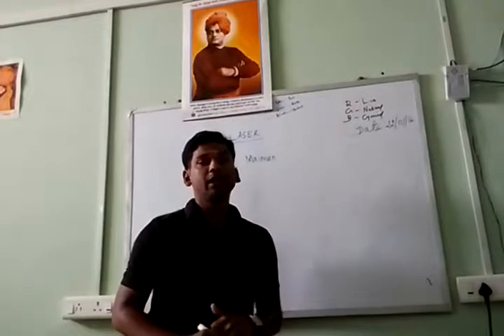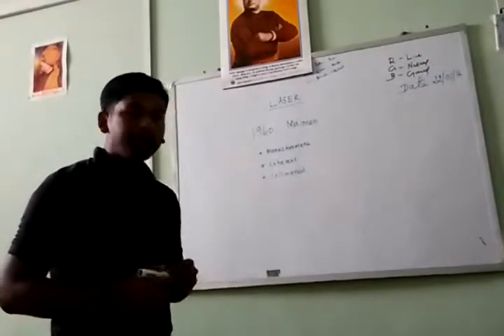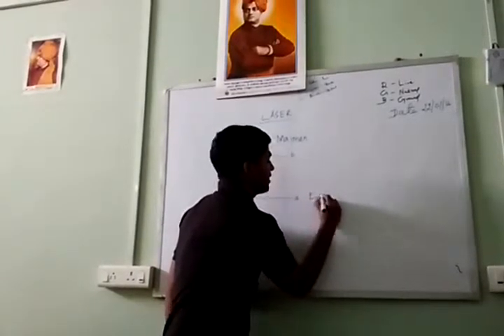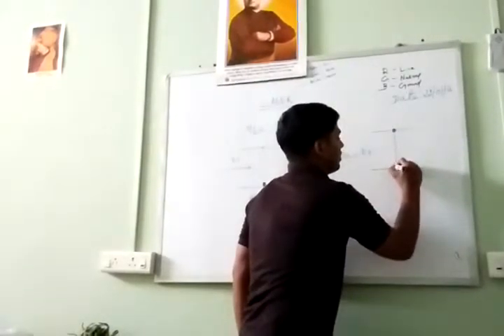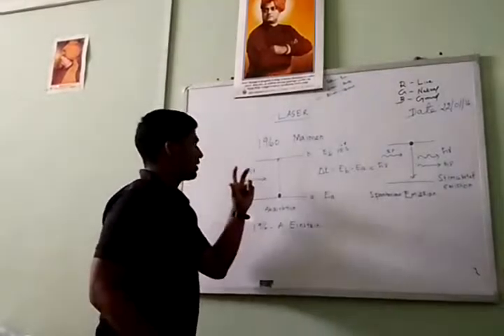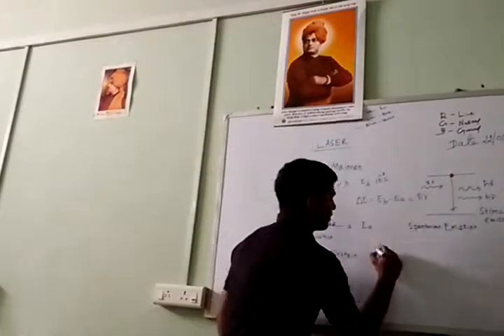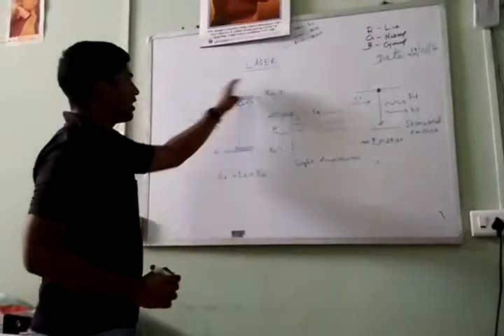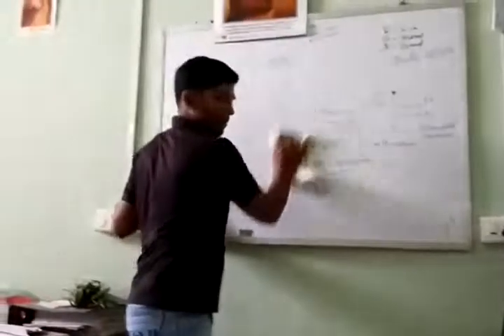Laser (சீரொளி)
A laser is a device that emits light through a process of optical amplification based on the stimulated emission of electromagnetic radiation. The term "laser" originated as an acronym for "light amplification by stimulated emission of radiation". The first laser was built in 1960 by Theodore H. Maiman at Hughes Laboratories, based on theoretical work by Charles Hard Townes and Arthur Leonard Schawlow.  In this small lecture I will try to explain about the background, properties and laser action via some application.